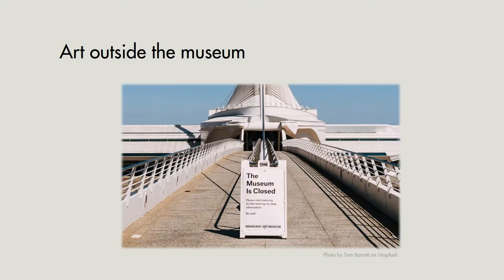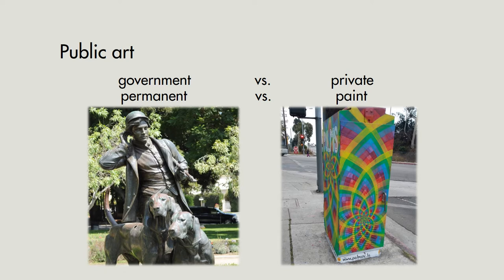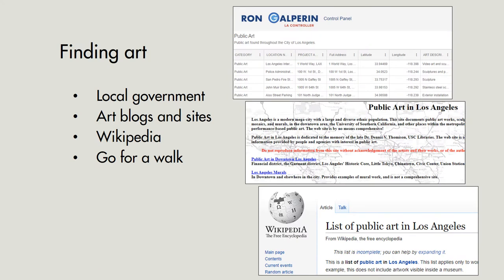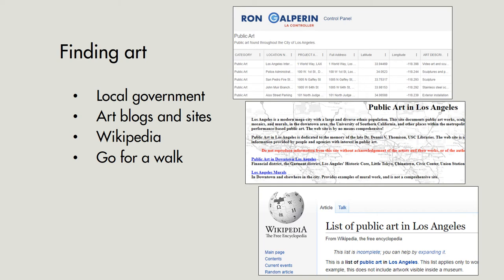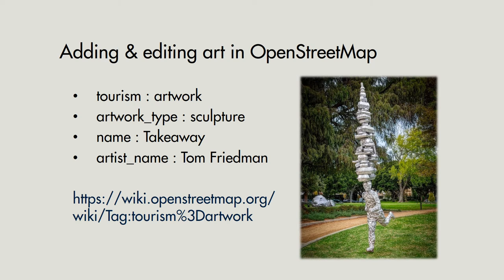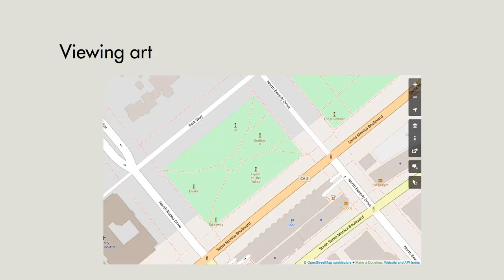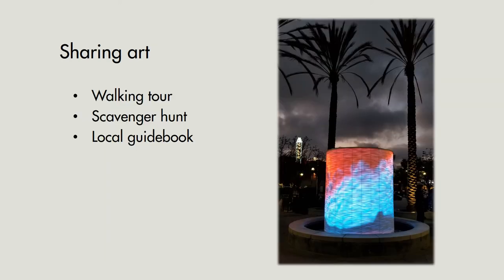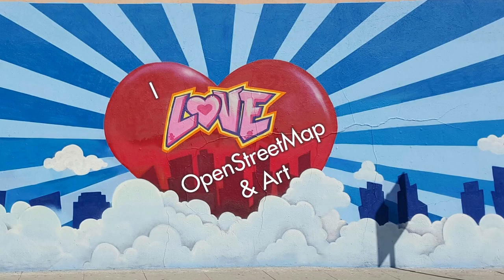Open Street Art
An OpenStreetMap US: Connect 2020 presentation by Bond Harper.

openstreetmap.us/connect2020